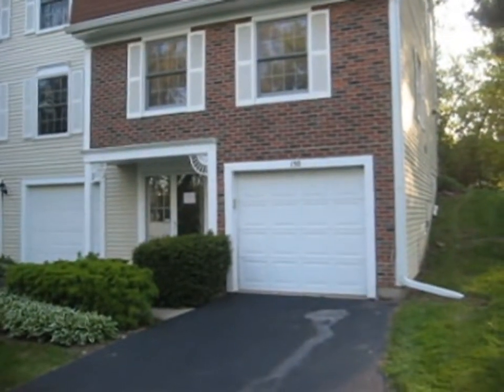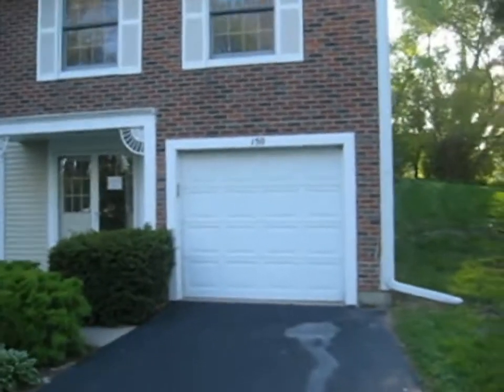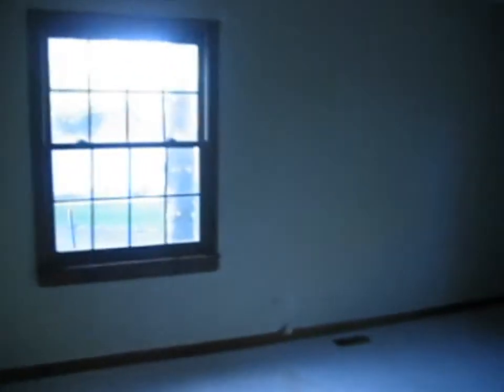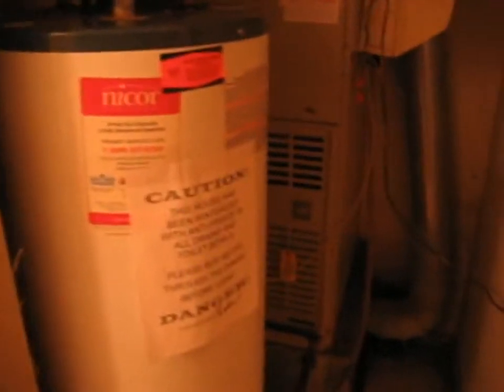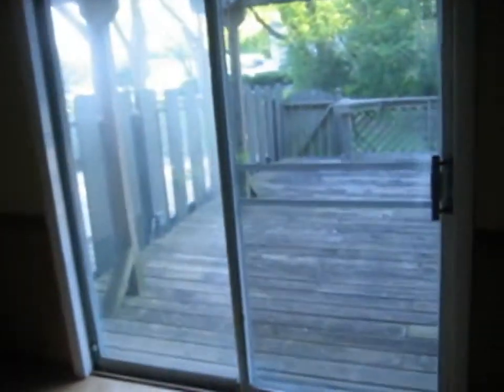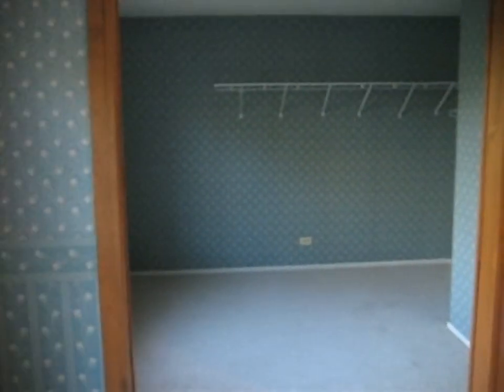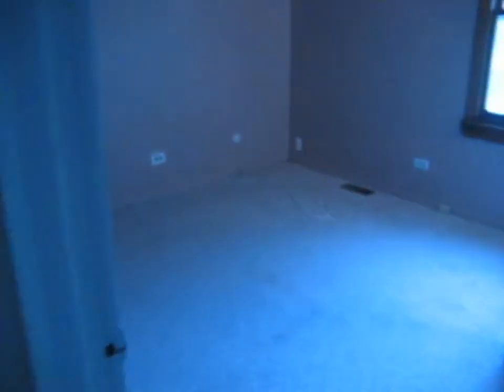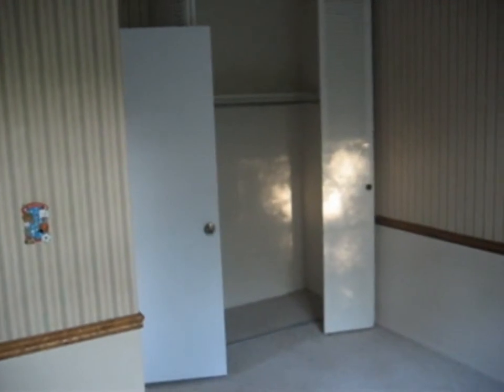150 Bright Oaks Circle Cary, IL 60013